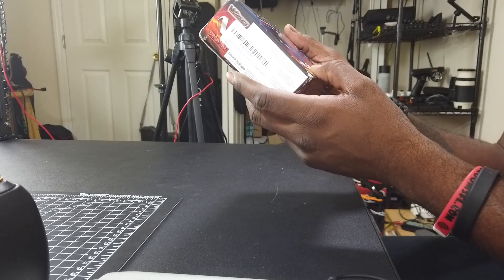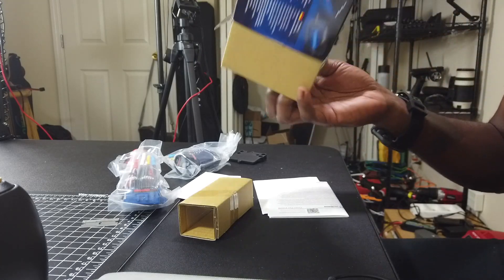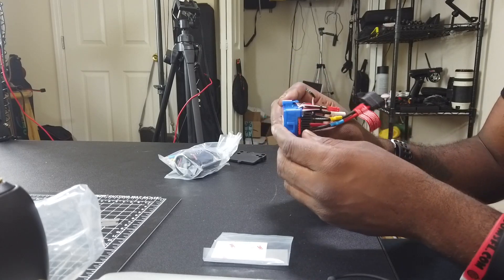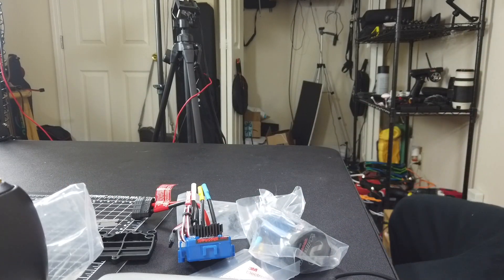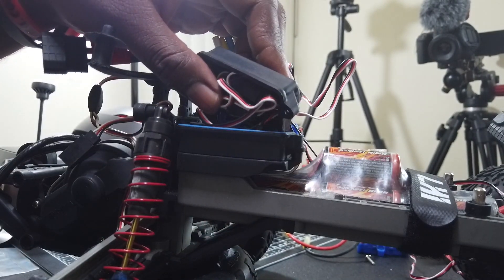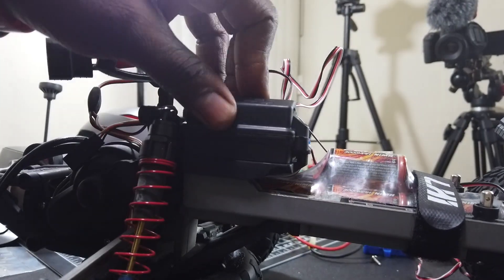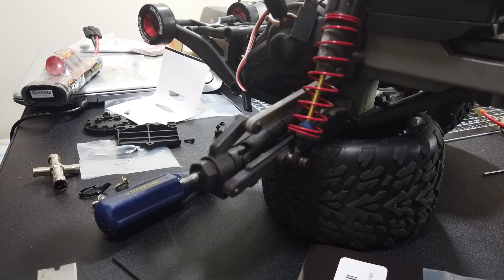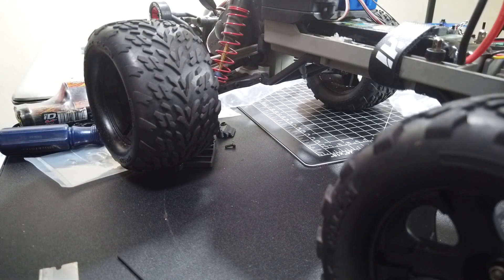VXL System Setup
This video is about VXL System Stampede Upgrade